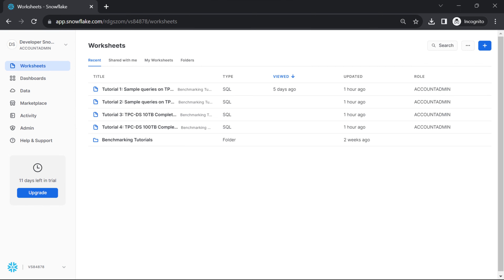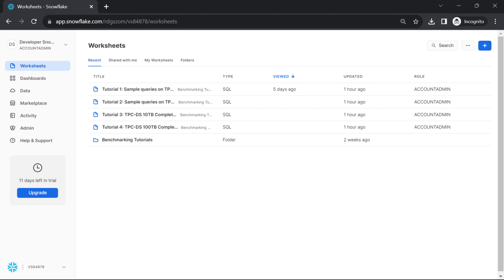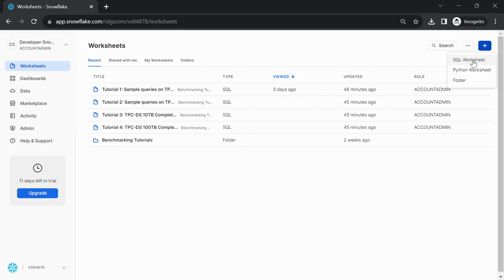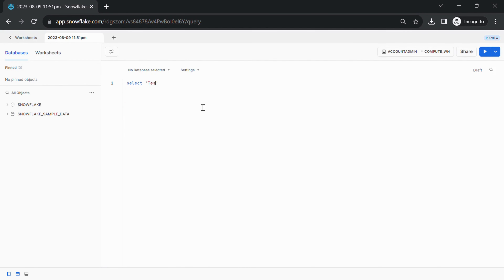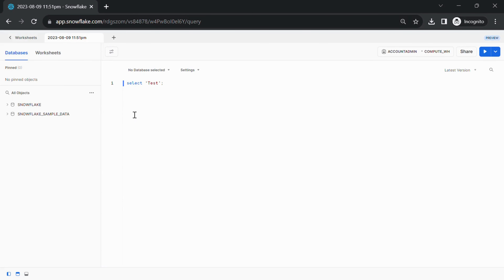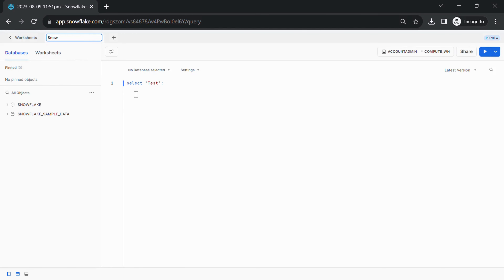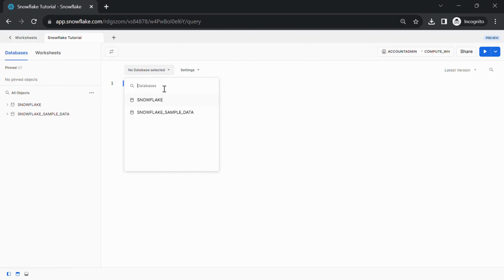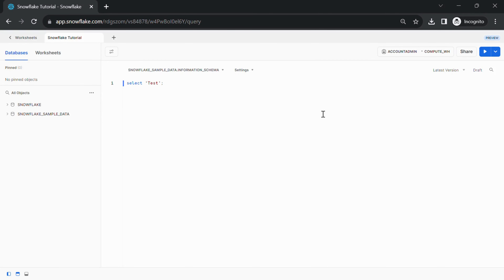Snowflake Tutorial | How to Create Worksheets in Snowflake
Welcome to the Snowflake Cloud Data Warehouse YouTube channel!! ❄️

     Unlock the power of data organization with our comprehensive guide on 'How to Create Worksheets in Snowflake'!

     ❄️📊🔍 Dive into this step-by-step tutorial where we walk you through the process of crafting efficient and insightful worksheets within the Snowflake Data Cloud platform.

❄️✨ Discover the art of structuring data, building relationships, and designing queries that extract valuable insights. Whether you're a data enthusiast or a business professional seeking to harness the potential of Snowflake's data management capabilities, this video is your key to mastering worksheets.

     ❄️📈Let's embark on a journey of data-driven excellence together!💡🚀